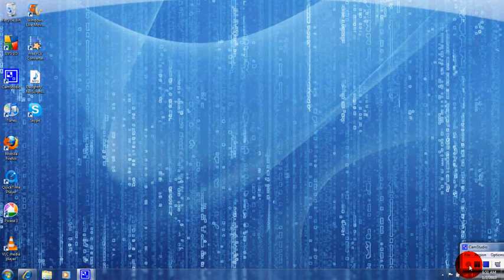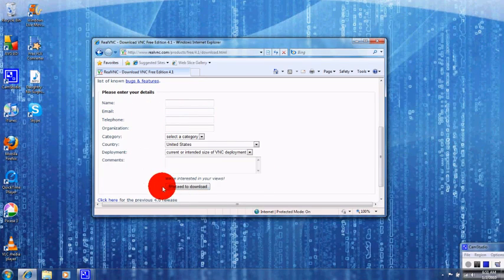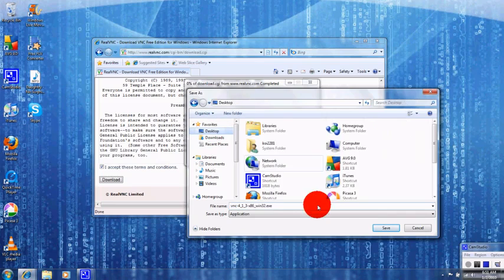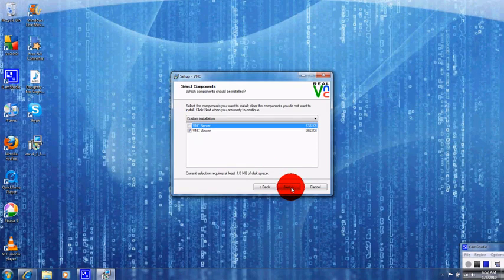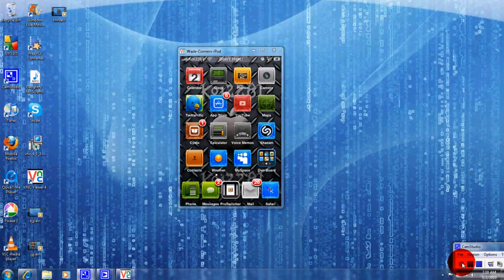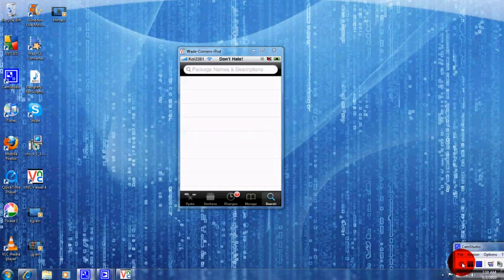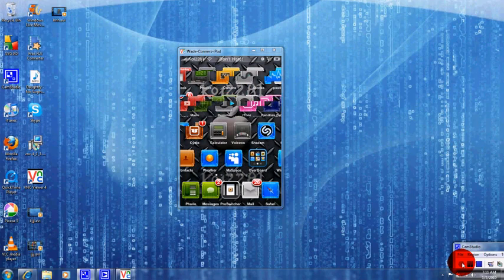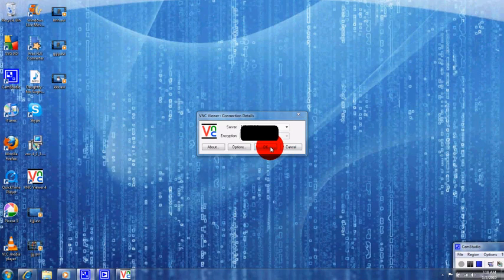How to get iPhone iPod Touch Screen On Windows Computer Screen!